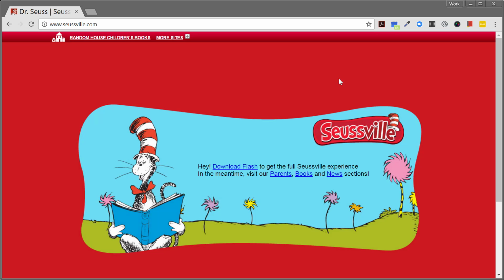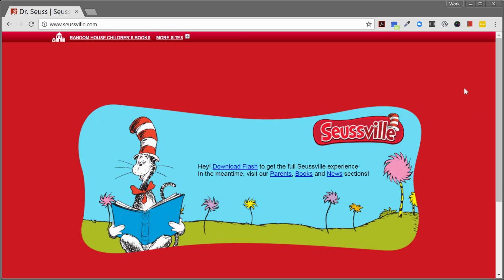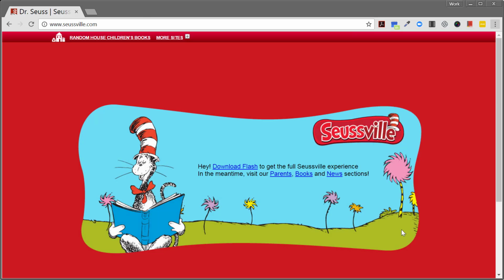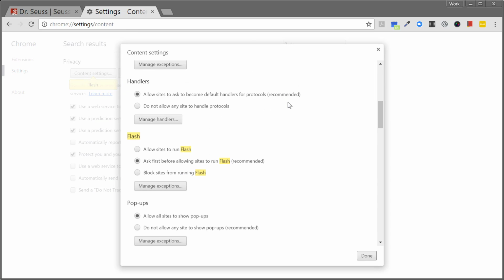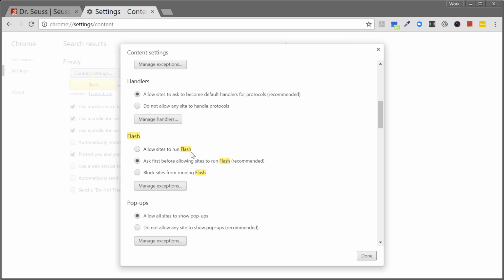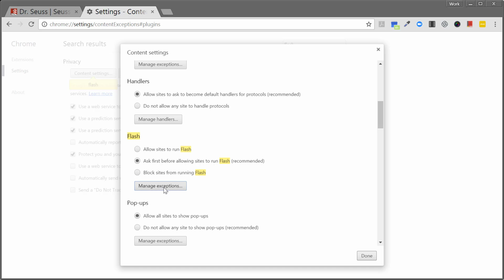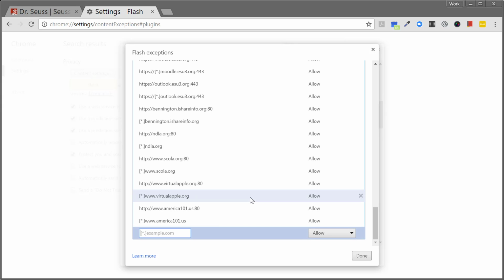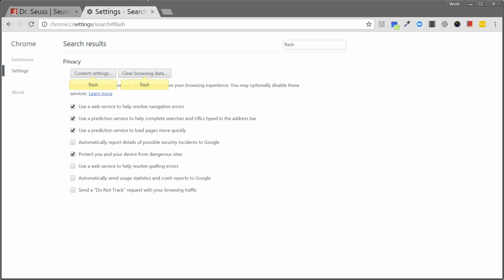Enable Flash - Google Chrome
This is a quick tutorial for Bennington teachers to add an exception to Google Chrome so that Seussville works on Windows computers and Chromebooks.